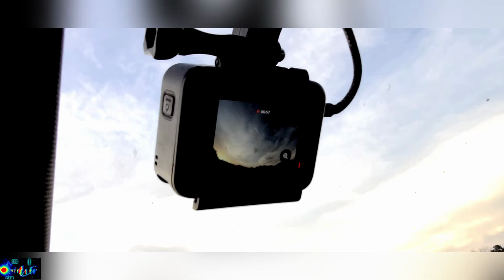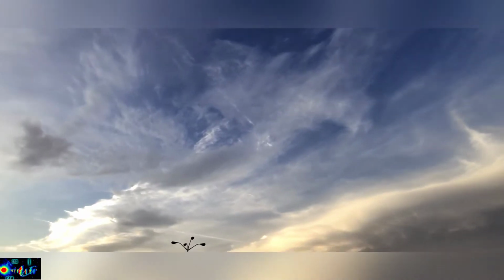Sky Filling Planets.......20220322 🌑☄️🌑☀️🌎